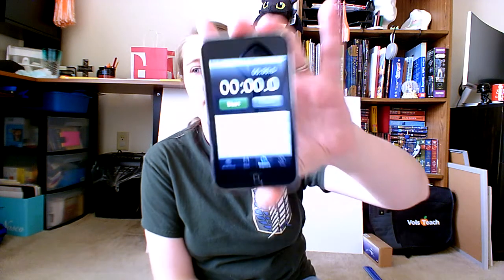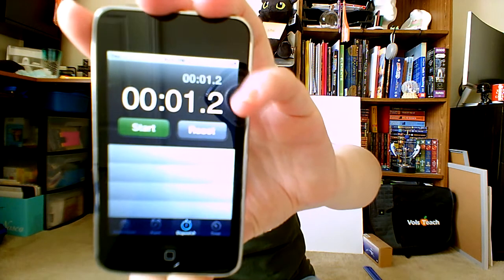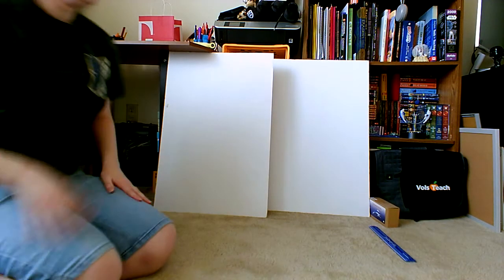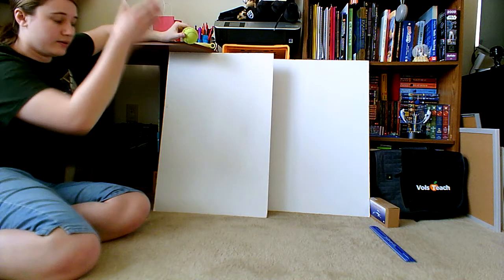Investigating Free Fall Lab Demo